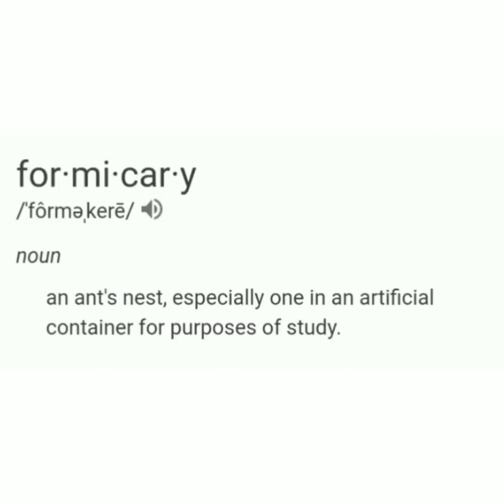HVAC - Evaporator Formicary Corrosion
In this video we explain evaporator formicary in HVAC units, what it is, how it's caused and how to fix it.  Every HVAC technician should be educated on this and be aware of it before  testing for refrigerant leaks.  Happy HVACing!

Some more links...

Testo 316-3...

AC Smart Seal...